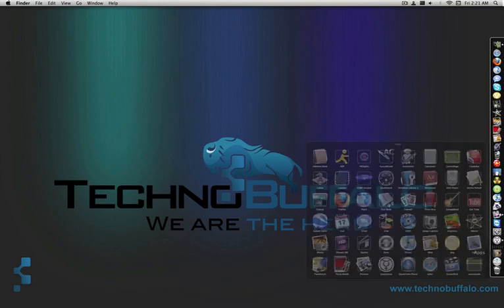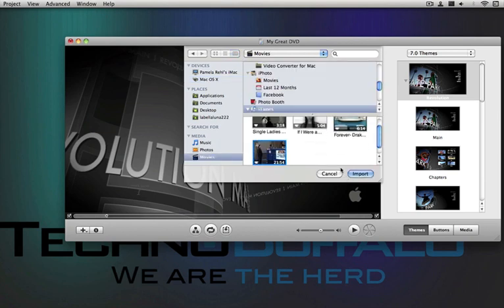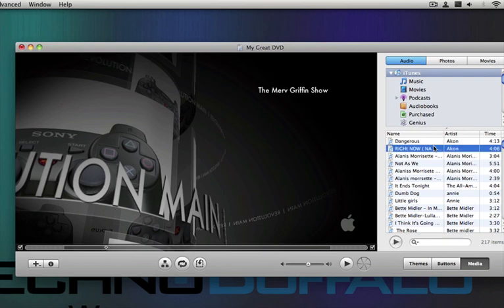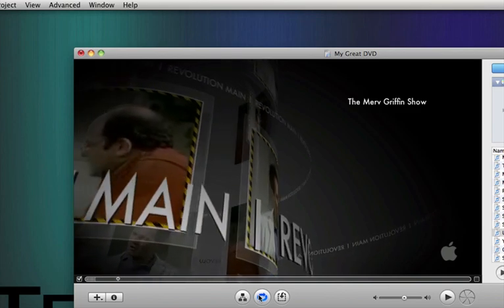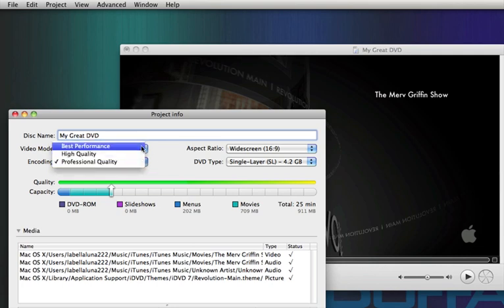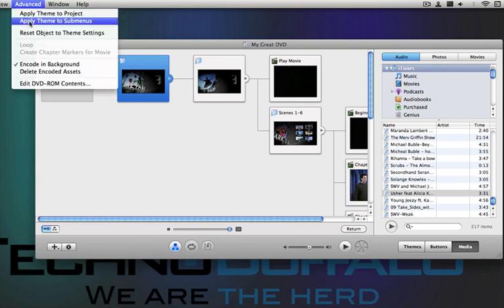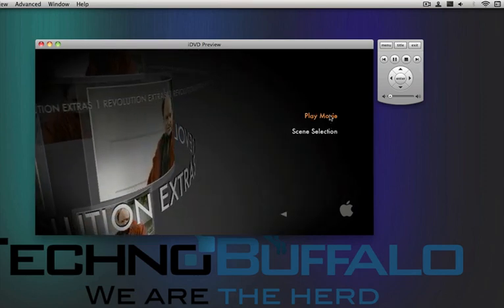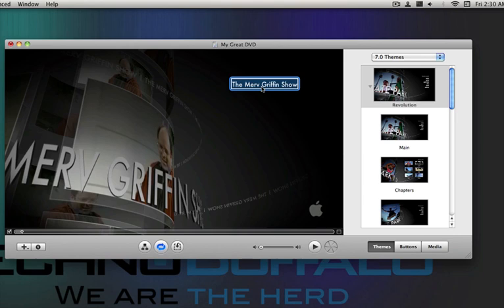how to use iDvd (How to and Features)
A little tutorial of sorts of how to use idvd.